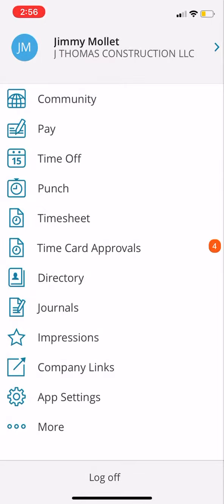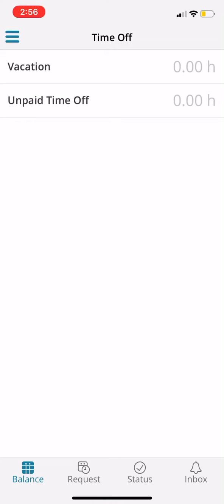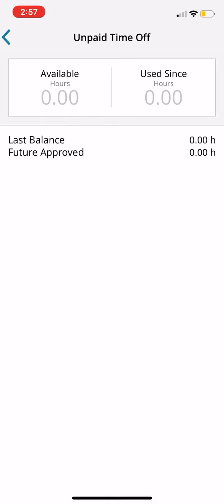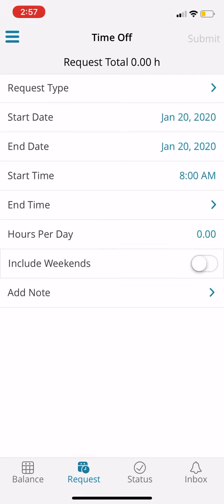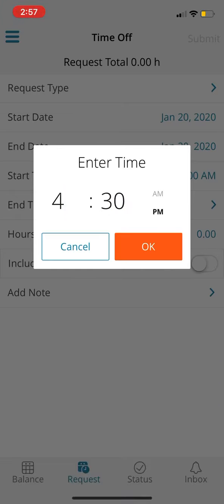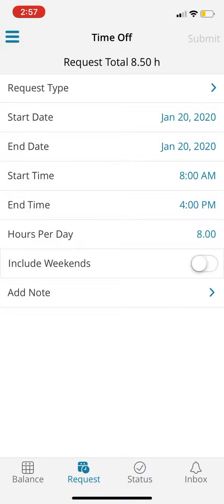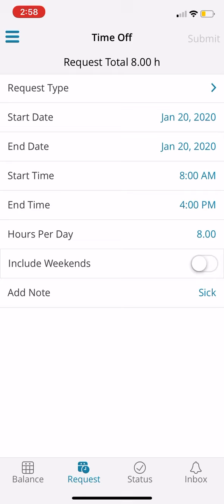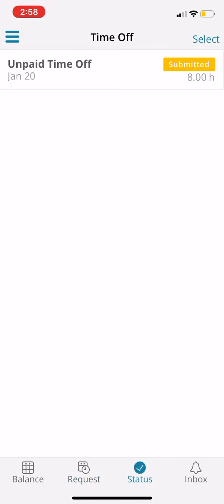How-To: Easy Request Time Off Notification System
Communication solves all problems. In this tutorial, we teach employees how to use the Paylocity app to log absences from work (and notify their bosses).

1. Log into Paylocity and select "time off."
2. Choose "unpaid time off" and review balance. *
3. Hit "request" and choose type.
4. Input the time and date of absence.
5. Include a note then hit "submit."

* Check with your HR Manager or your Employee Respect Manual to see if you're qualified for vacation time.

Tip: Only take off 8 hours in a normal day. Even if you're used to working overtime, 8 hours is the normal shift if you're going to be absent a day.

For more information about our blue collar training programs and staffing solutions,